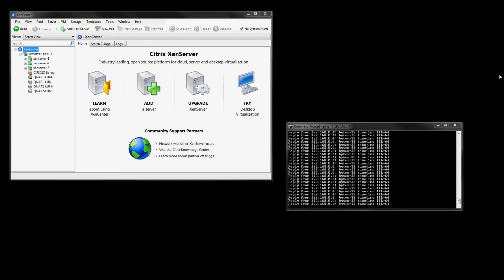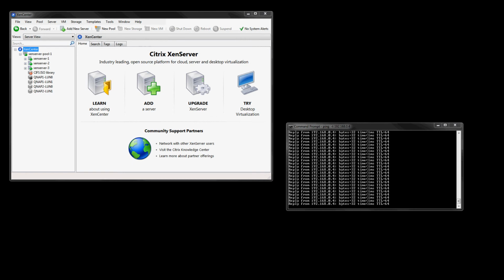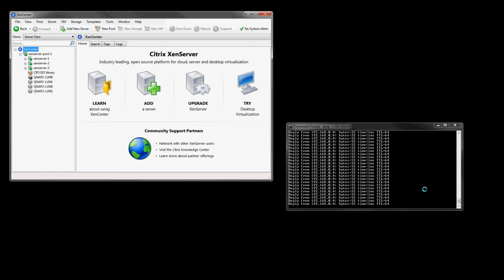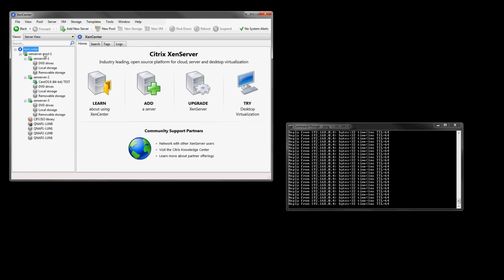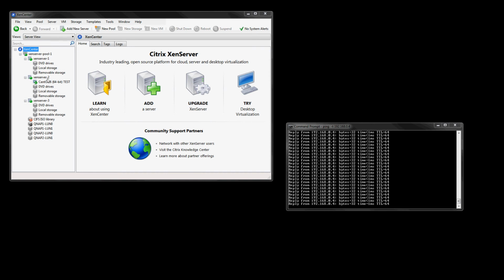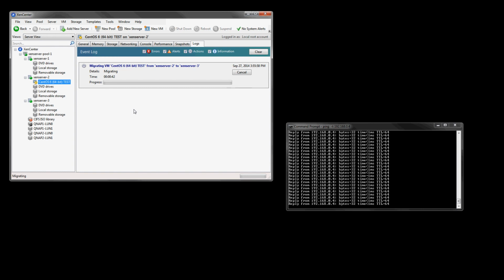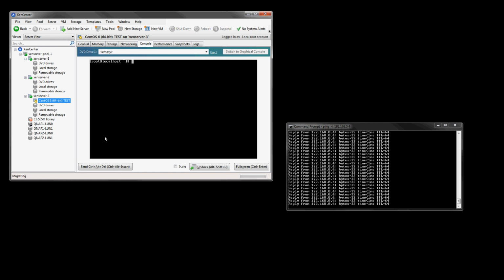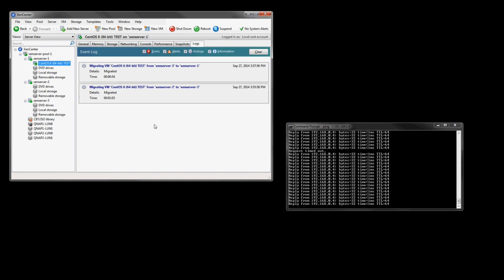A Demonstration of XenServer XenMotion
I'm being playing around with Citrix XenServer for a few months now and I thought I would upload a little demonstartion of the XenServer VM migration process known as XenMotion.